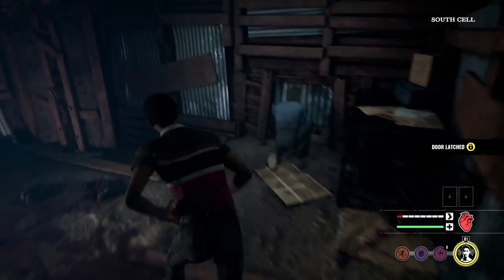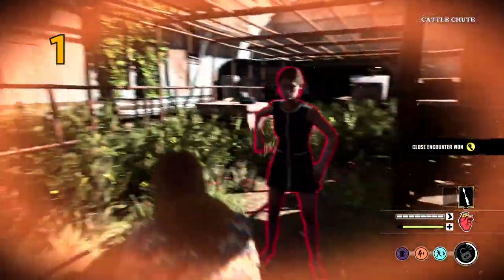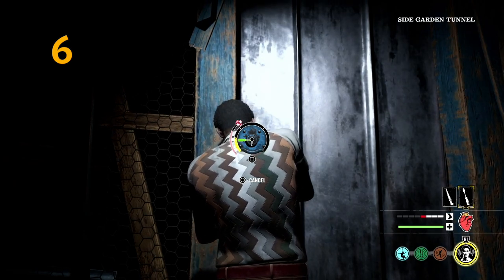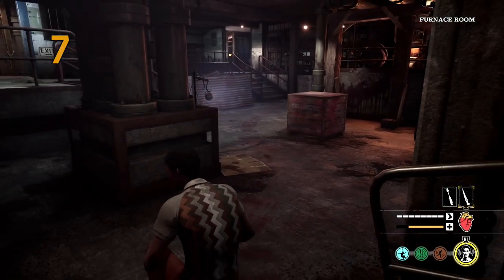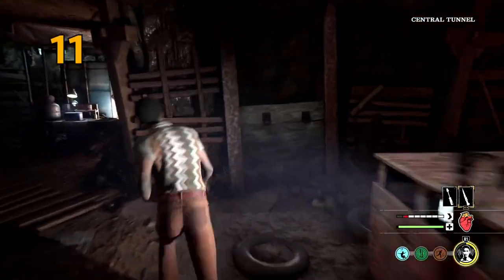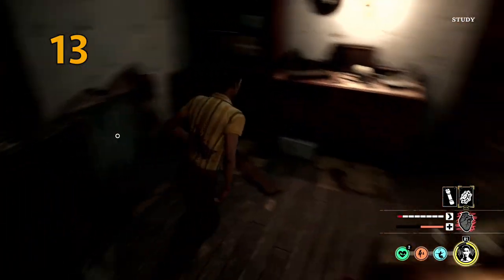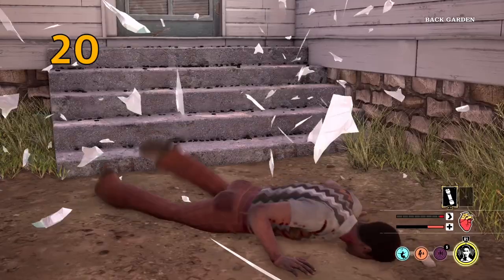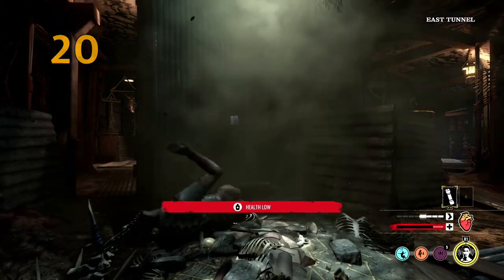HOW To Play VICTIM In TCM | 21 Texas Chainsaw Massacre Victim Guide Part 2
In This Texas Chainsaw Massacre Victim Guide and Victim Tips we show you the best tips on how to up your game against the family members.